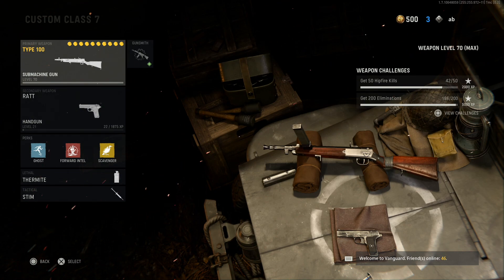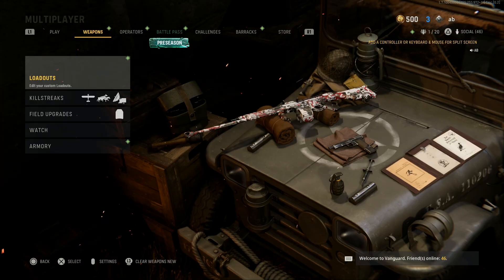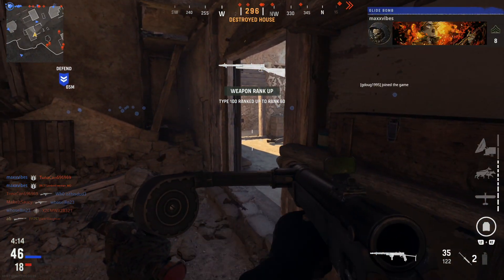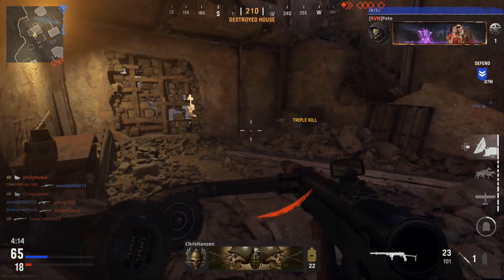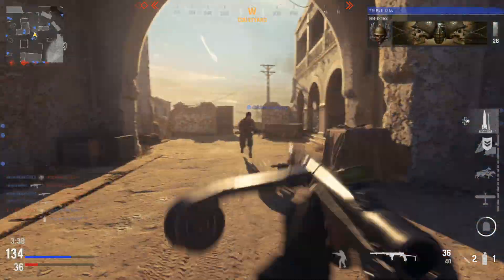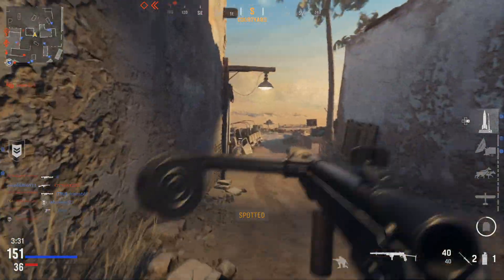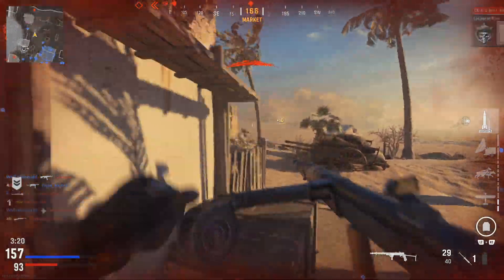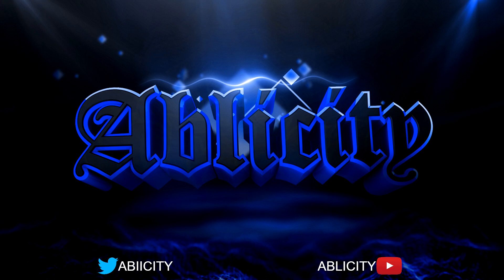MAX DAMAGE Type 100 Class Setup Is Unfair In Call of Duty Vanguard.. 😲(Best Type 100 Class Setup)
Call of Duty: Vanguard is an upcoming 2021 first-person shooter video game developed by Sledgehammer Games and published by Activision. It is scheduled to be released worldwide on November 5, 2021, for Microsoft Windows, PlayStation 4, PlayStation 5, Xbox One and Xbox Series X and S. It serves as the eighteenth installment in the overall Call of Duty series. The game establishes a storyline featuring the birth of the special forces to face an emerging threat at the end of the war during various theatres of World War II across the globe.

Let me know what you think of the vid as well.